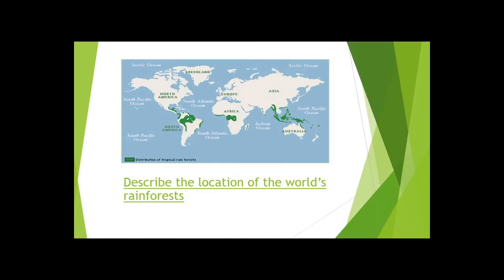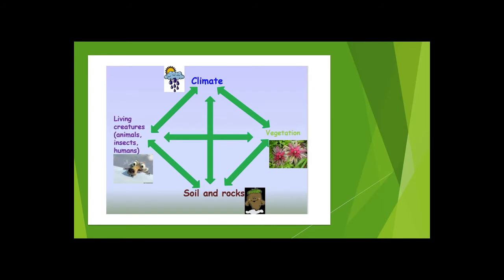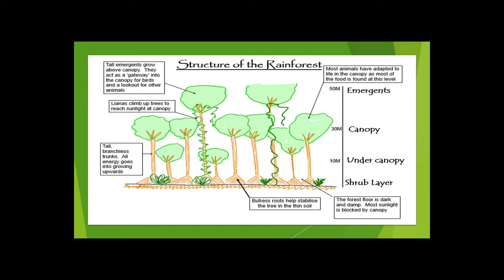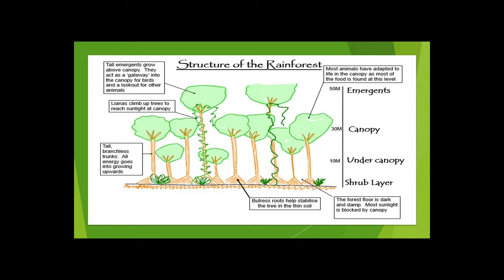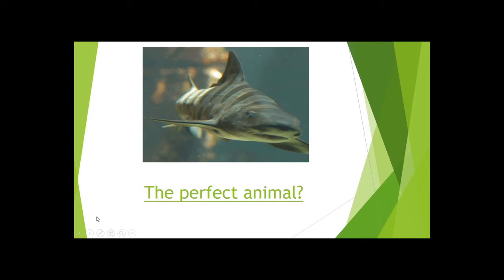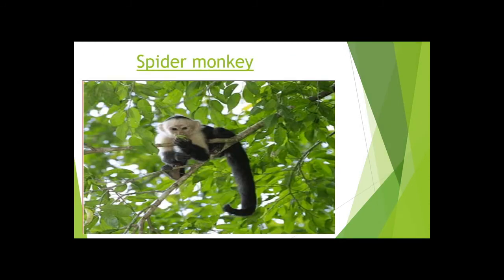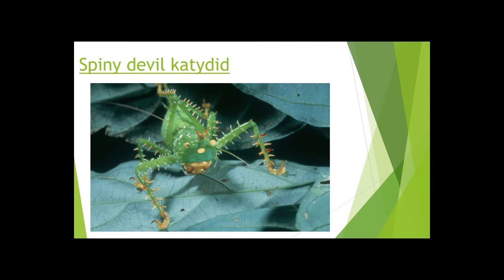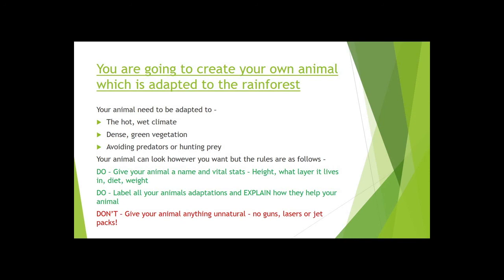Geography Year 9 3 Ecosystem Rainforest Animal